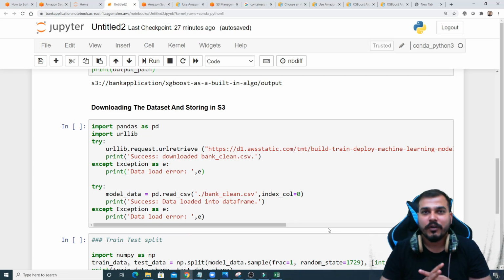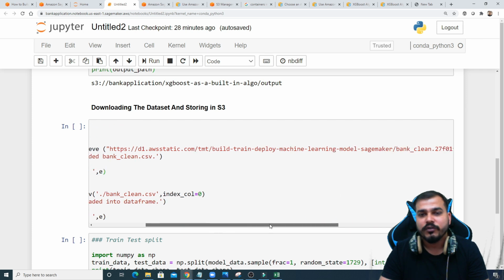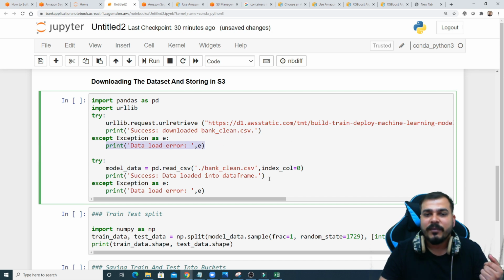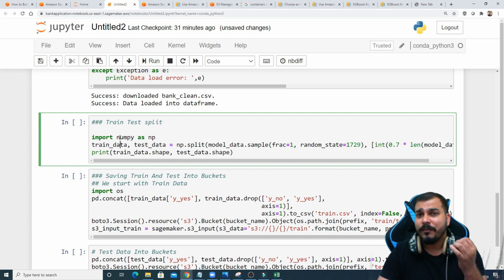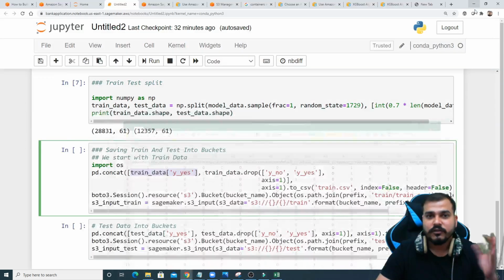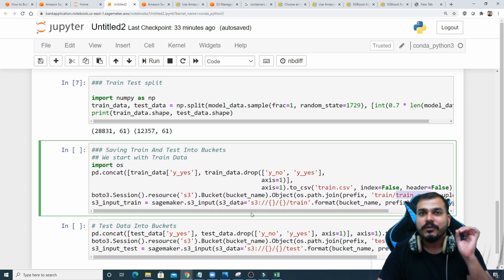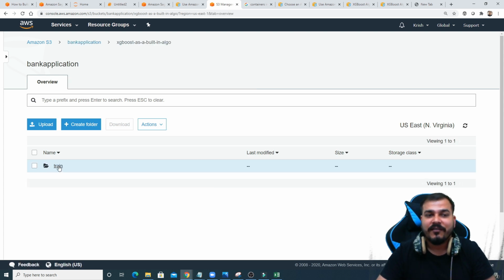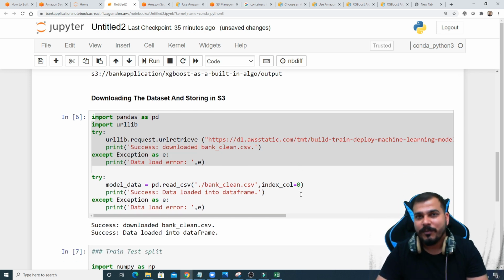Tutorial 4-Build,Train, Deploy Machine Learning Model In AWS SageMaker- Uploading Files In S3 Bucket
Create Free Tier Account